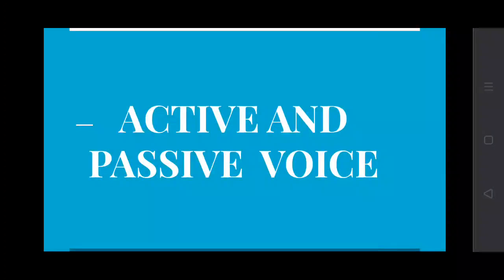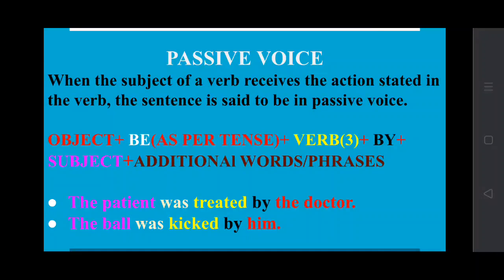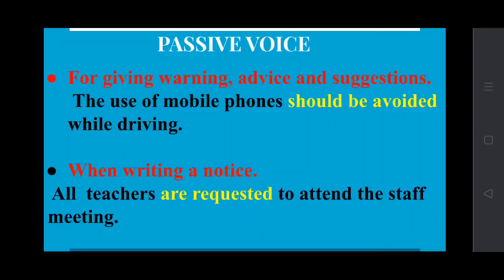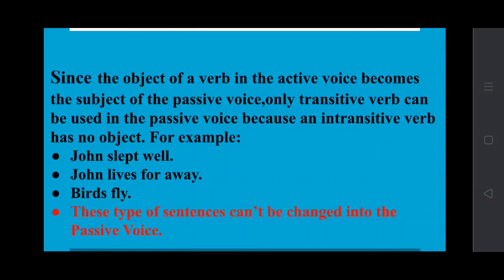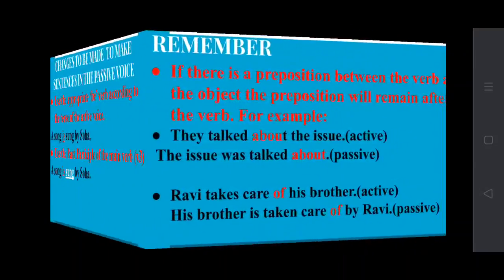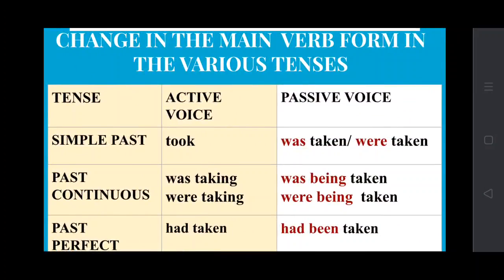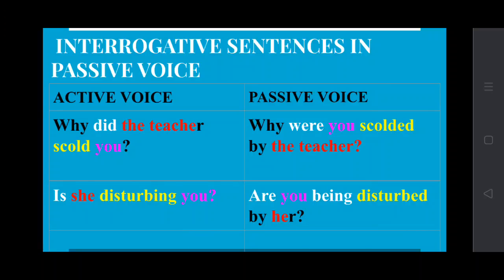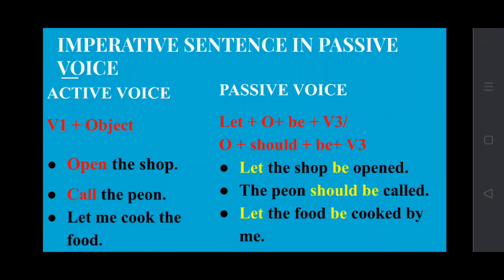ACTIVE AND PASSIVE VOICE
For the classes 6,7,8,9,10
Explanation of when to use Passive voice, how to formulate the passive voice in Assertive, Negative , Interrogative' and Imperative Sentences

To know more about how to identify the Object in a sentence'
watch the video on  object.